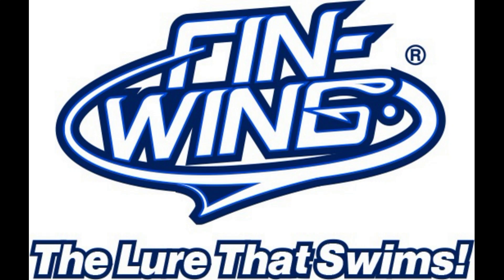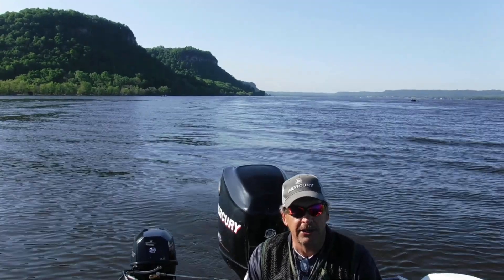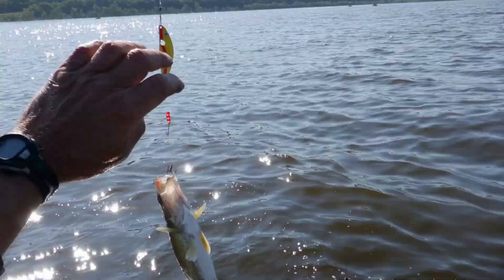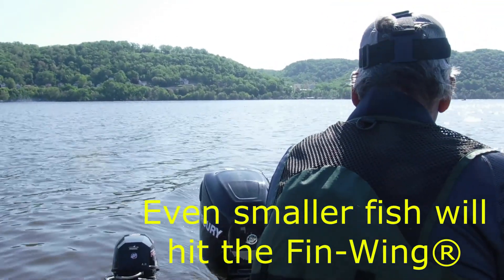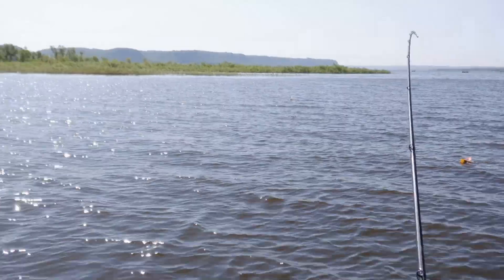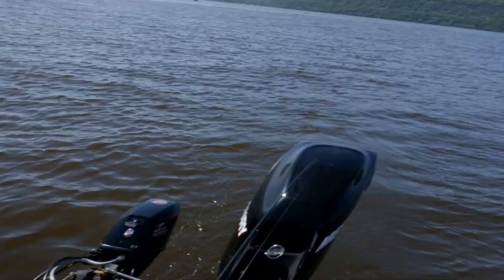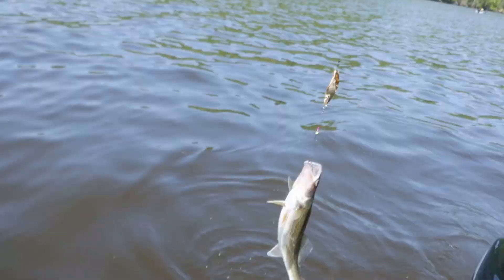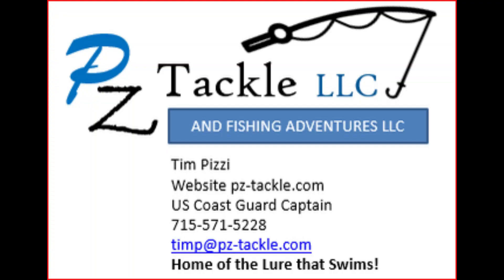Fin Wing® Spoons Tips and Tricks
PZ Tackle and Fishing Adventures, Fishing Videos, Fin-Wing® Spoons, Guide Trips and More
Vexan Walleye Rods
Nitro Boats
Mercury Marine